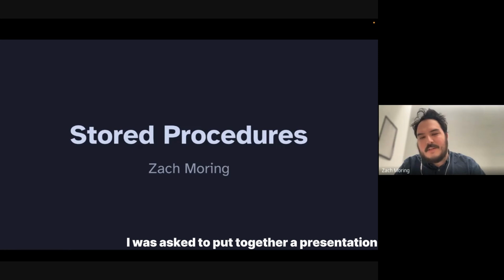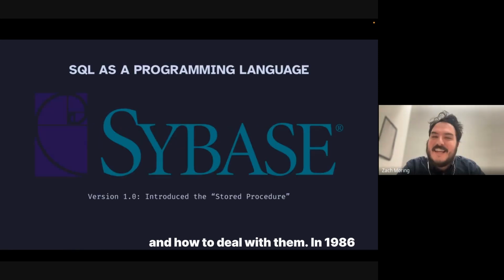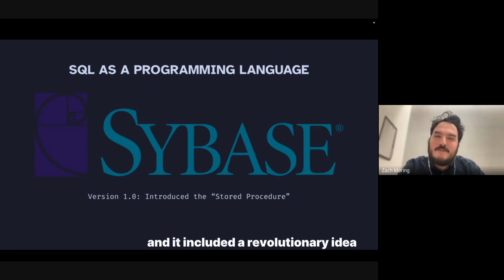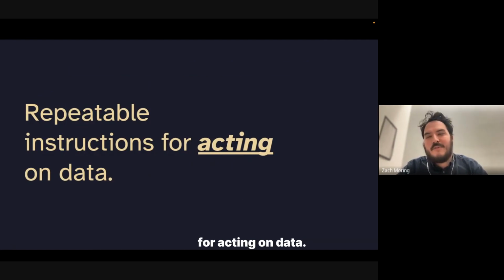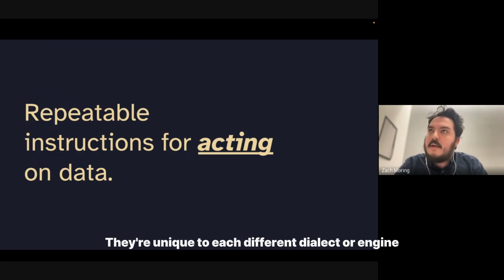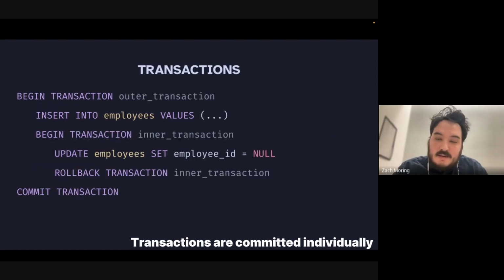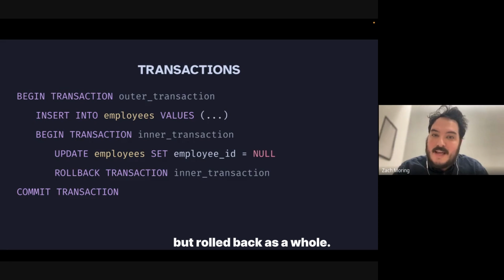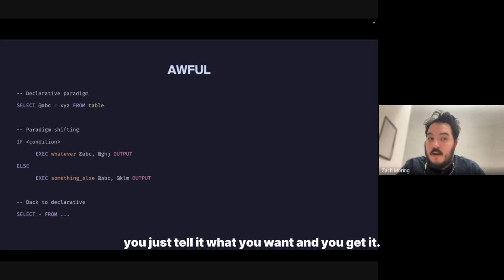Delivery Excellence | Stored Procedures